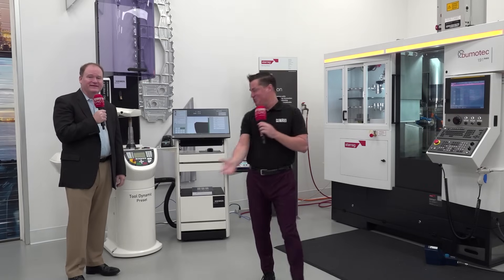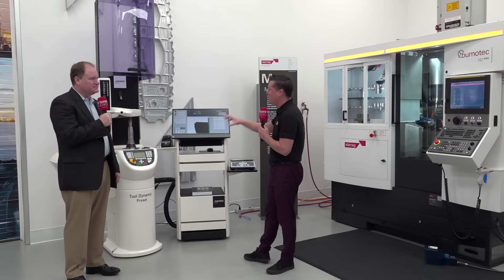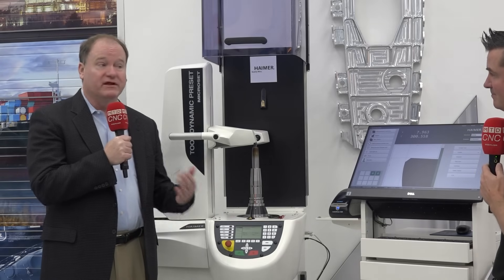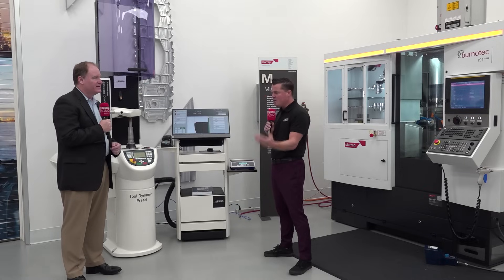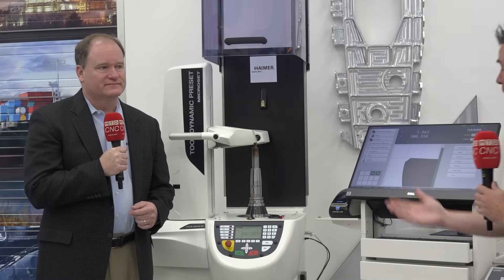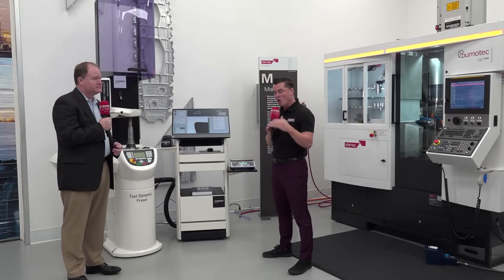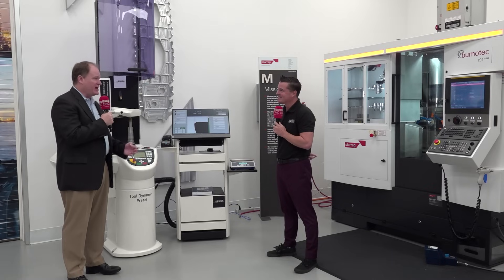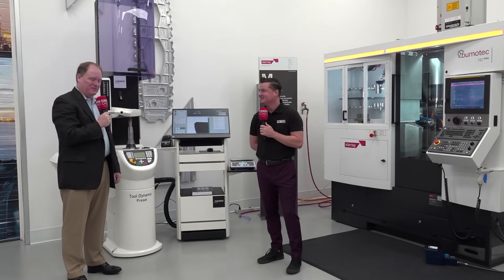How Does Balancing and Presetting Boost Machining Productivity?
Join Tony Gunn of MTDCNC and Brendt Holden of HAIMER USA as they explore the critical role of tool balancing and presetting in machining. Discover the HAIMER TD preset machine, a revolutionary combination of a tool presetter and balancing machine, designed to optimize efficiency, extend tool life, and improve surface finish. Learn why HAIMER's solutions, though not the cheapest, offer unparalleled cost-effectiveness and quality assurance by using the products they create. Don't miss out on expert insights into making your machining process more productive.

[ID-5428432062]